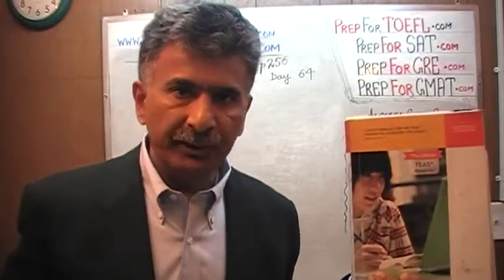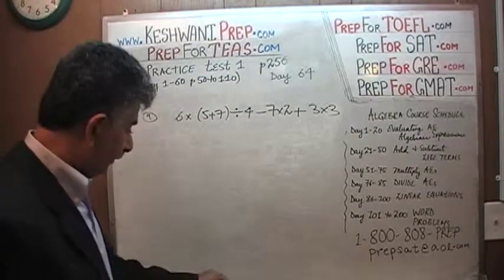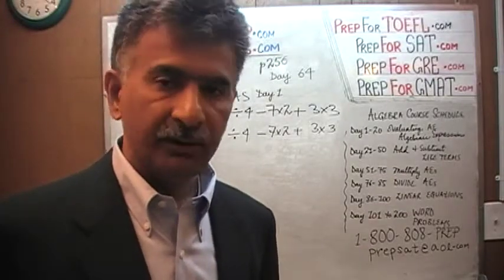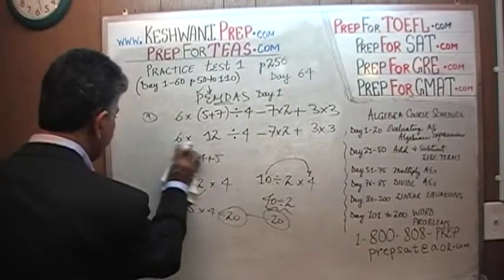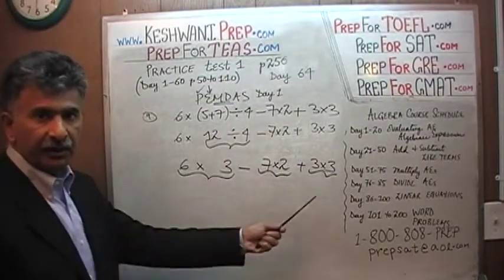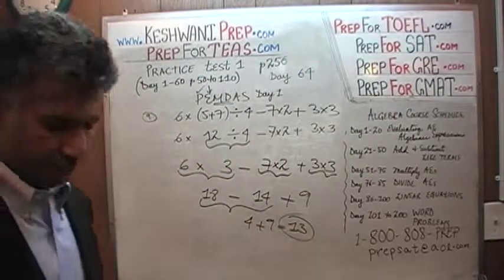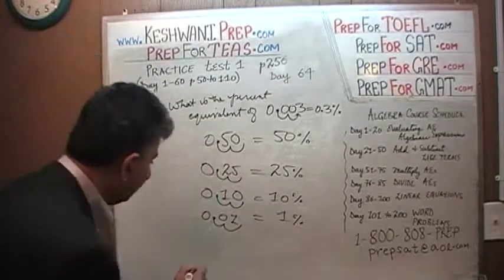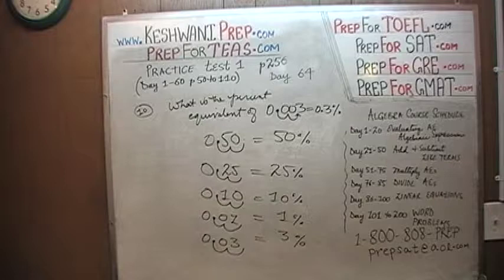TEAS V, Practice Test 1, p256, Study Manual, Math Day 64, Nursing Online Prep Tutor GRE, GMAT, SAT